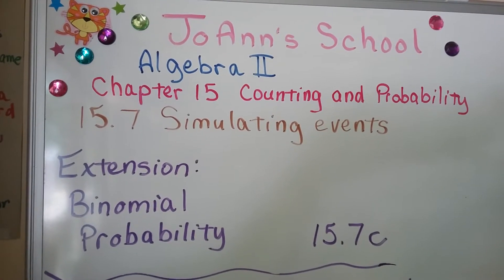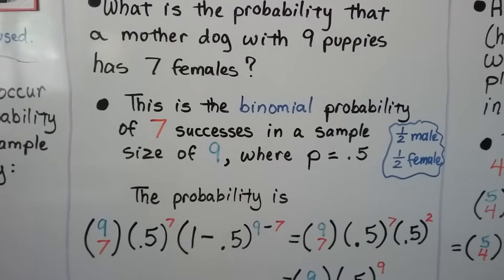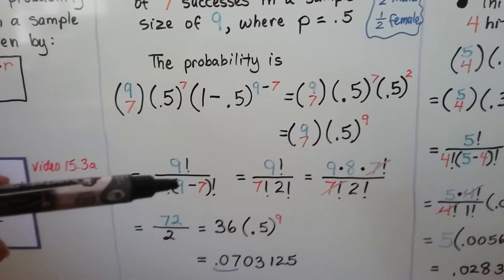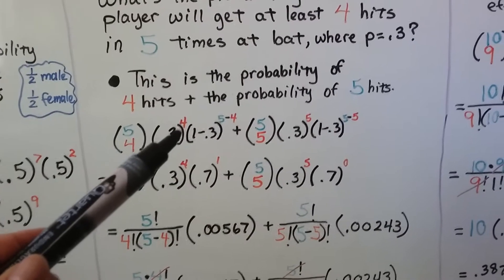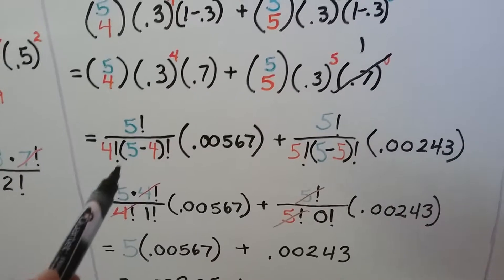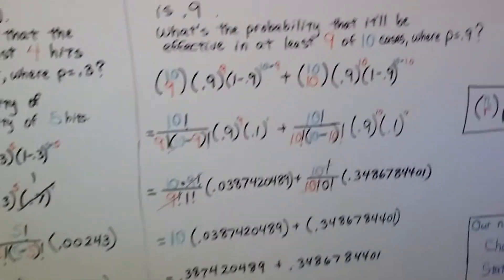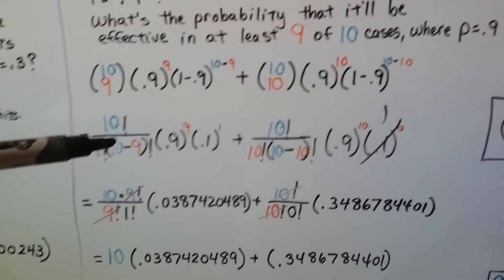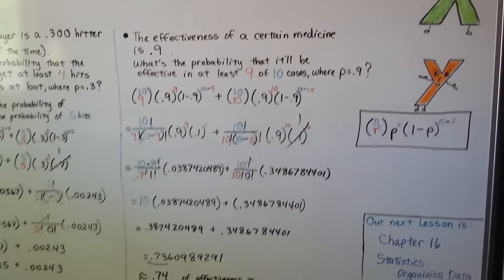Algebra II 15.7c, Extension: Binomial Probability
How to find the probability of r successes in a sample size of n, binomial probability. Examples include the probability that a mother dog with 9 puppies has 7 females, the probability that a baseball player will get 4 hits in 5 times at bat, and the probability of the effectiveness of a medicine.

Teespring.com/joann-s-school-t-shirts